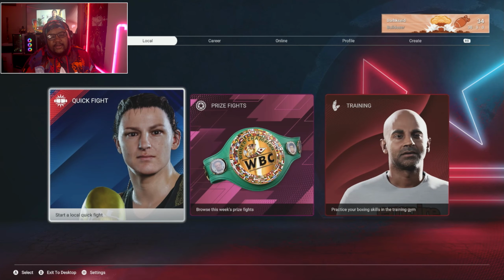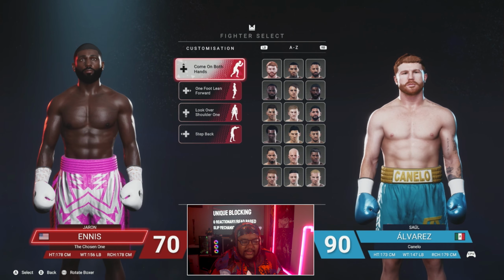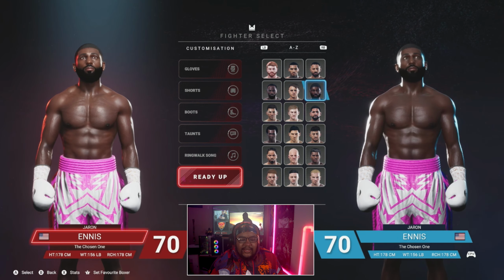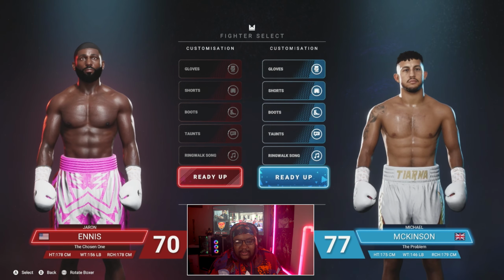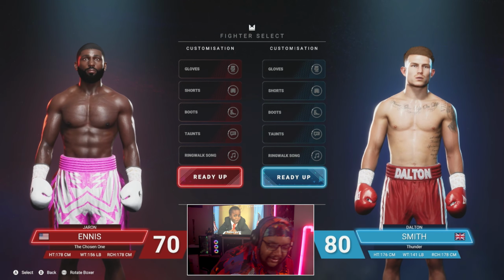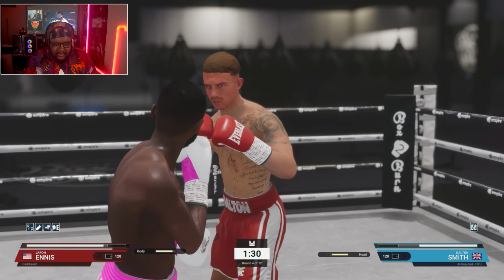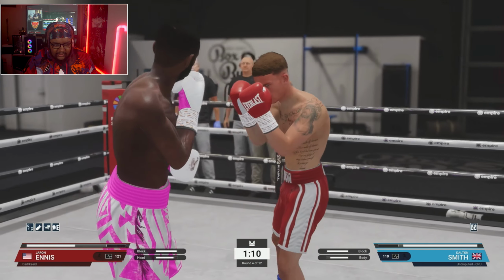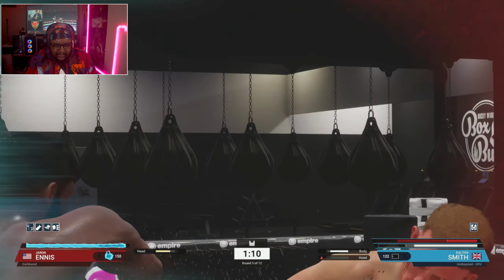Will You Use This NEW Camera Angle In Undisputed?